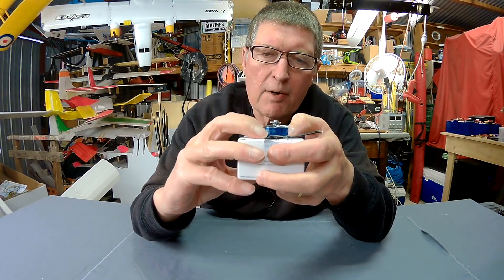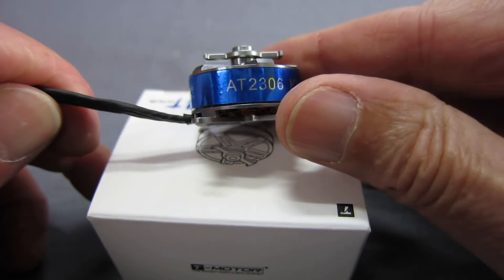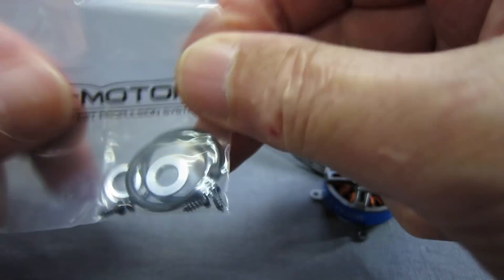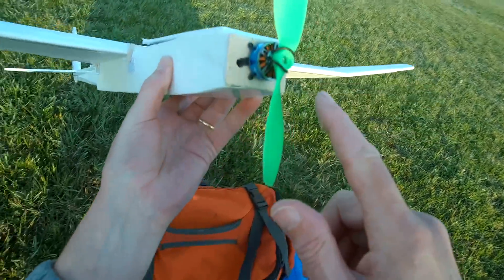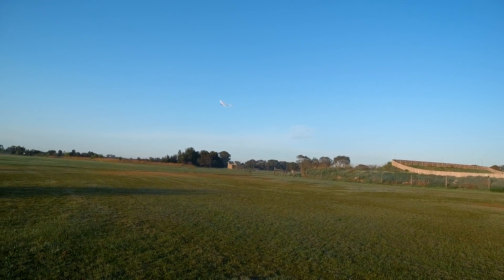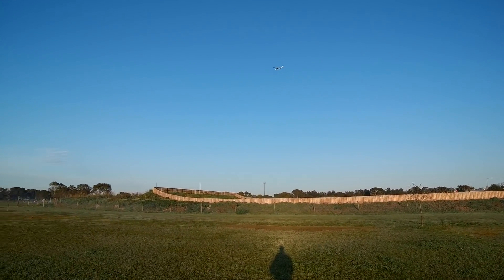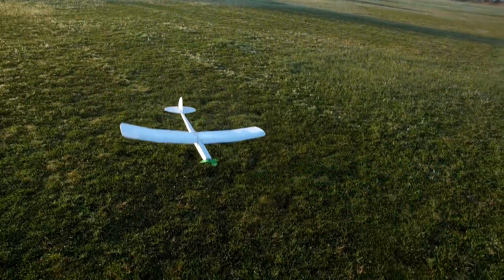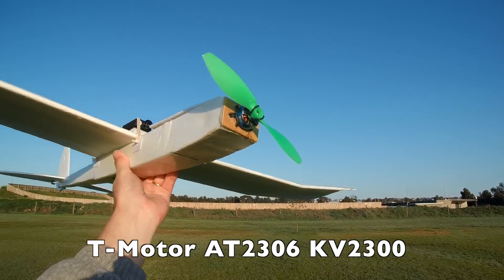T-Motor AT2306 KV2300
T-Motor AT2306 KV2300 light weight electric motor for small planes and park fliers and F3P. Weight 28g. Designed for 2S or 3S power. Rubber band prop mounting.